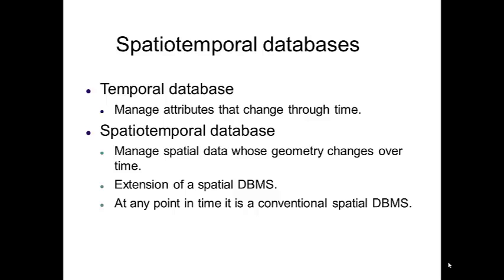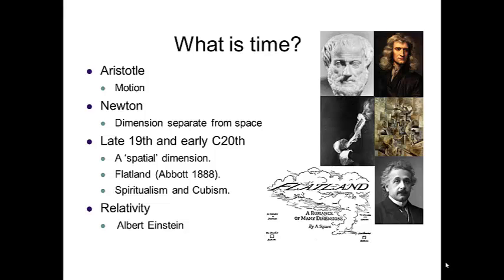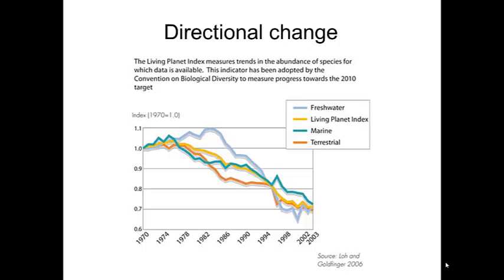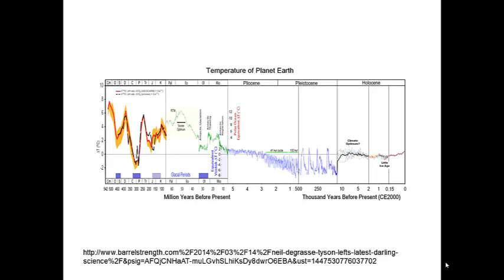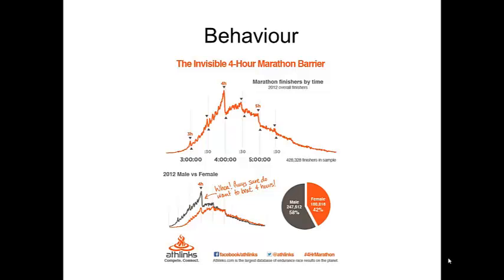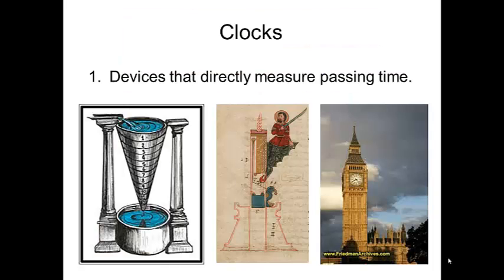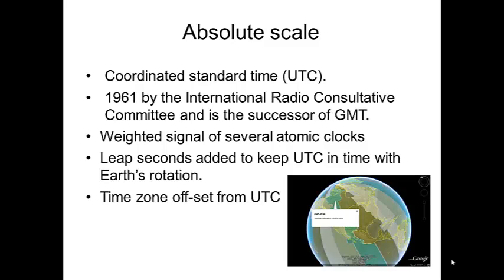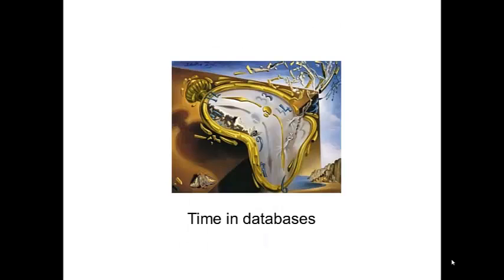GG7404 Spatial Data and the WWW (2015) L7 pt1: Spatiotemporal databases